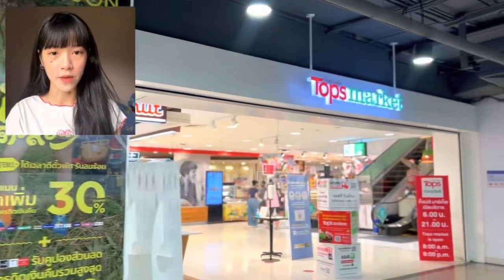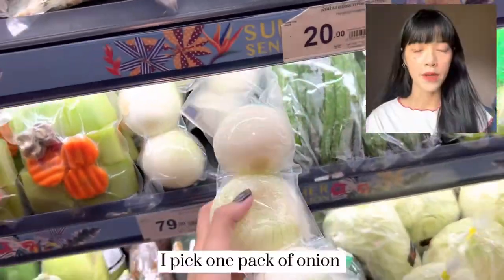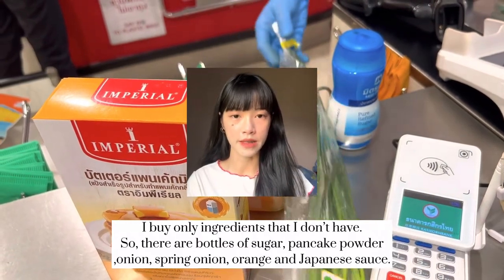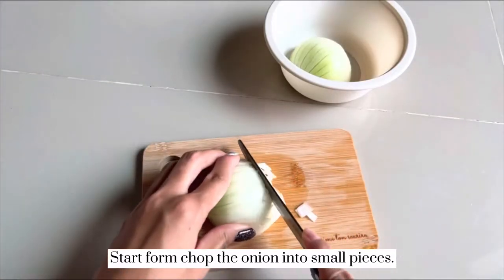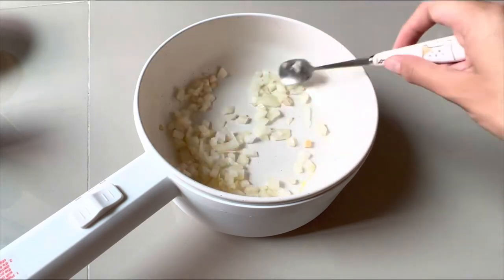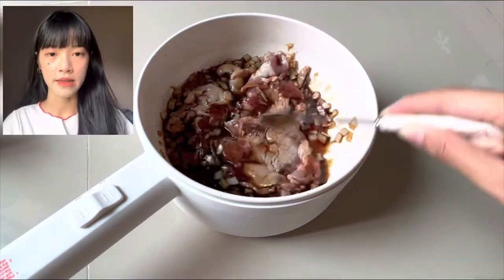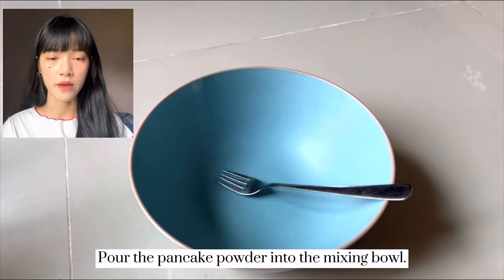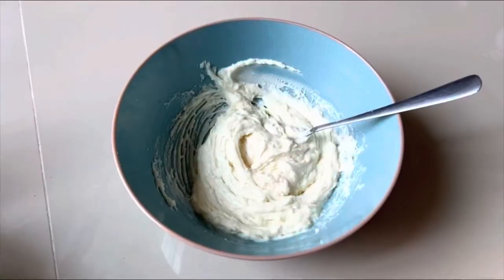𓈒 𖠵 ♡ cooking with me ( cooking vlog )